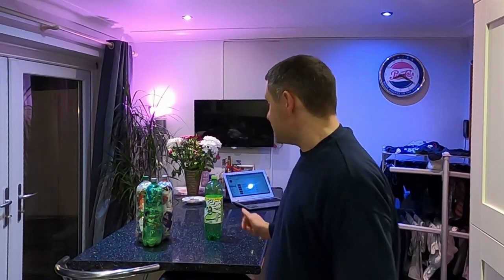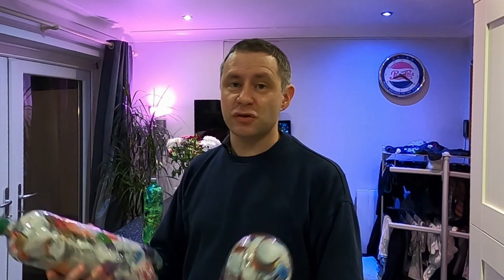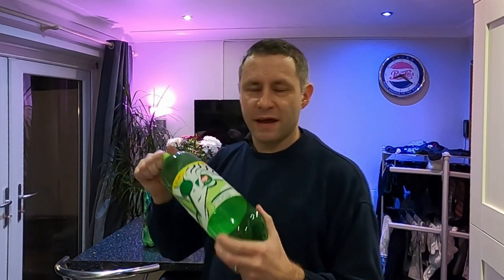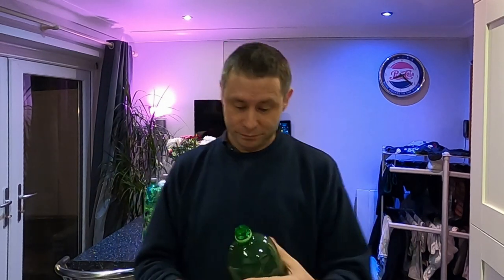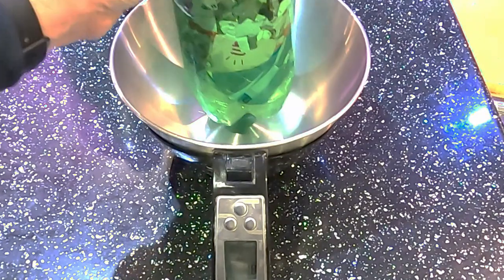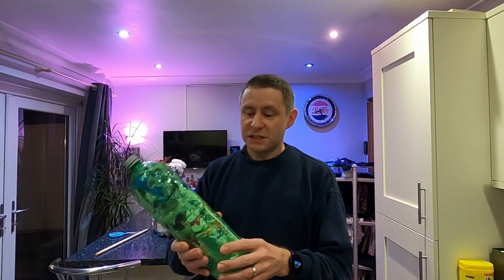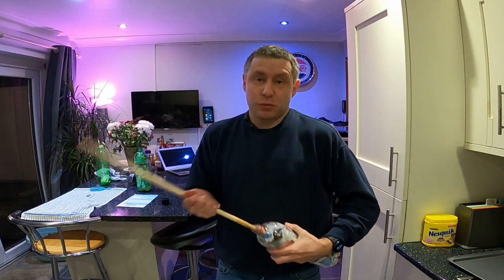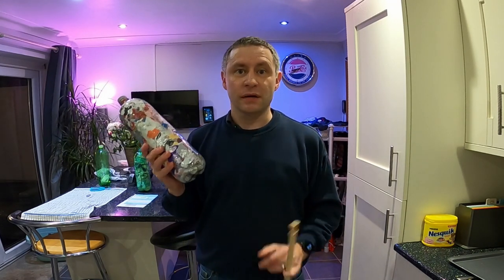Ecobricks: how to stop plastic from going to landfill and ending up in our rivers and oceans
How to make an ecobrick. This is a very simple way of stopping non-recyclable plastic from ending up in landfill sites, or worse, ending up in our rivers and oceans and destroying the environment.

Plastic is high on our political agenda at the moment, we use far too much of it and throw a huge amount of it away. But plastic is actually a very useful substance; we just don't use it properly. Ecobricks are nothing more than soft drink bottles crammed full of non-recyclable plastic (think sweet/candy wrappers, crisp/chip packets, drinking straws) that have been washed, cleaned and dried. They can then be used in building projects. In developing countries they are even used to construct houses.

This video demonstrates how to make an ecobrick from 2-litre fizzy drink bottles and that plastic that you and I use every day, and throw away. Since I have started making ecobricks, the non-recyclable rubbish I throw away has fallen by about 75%.